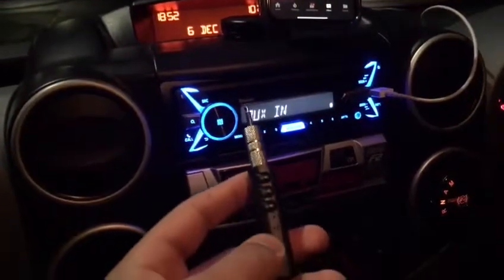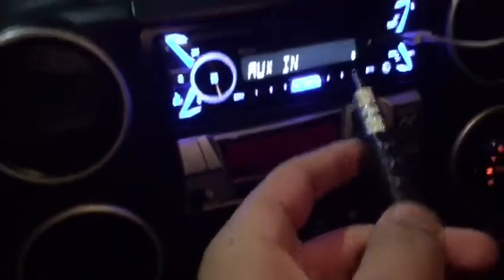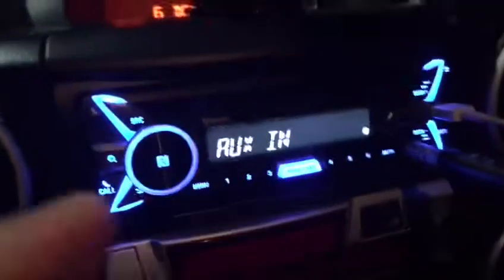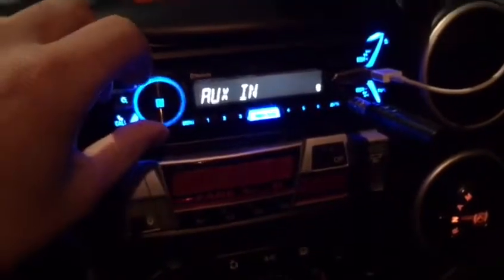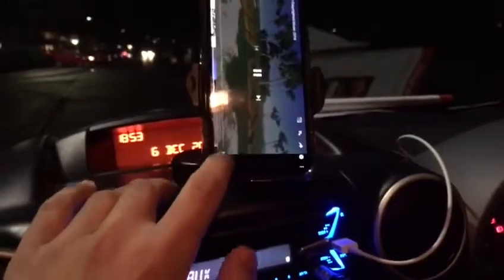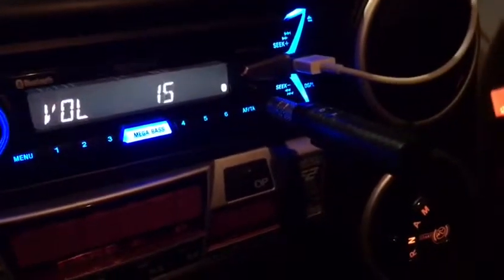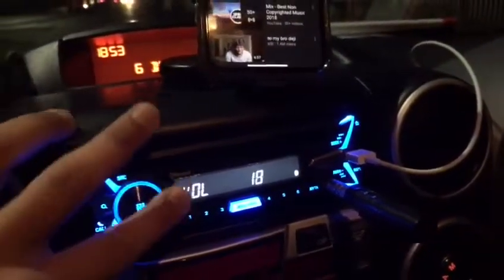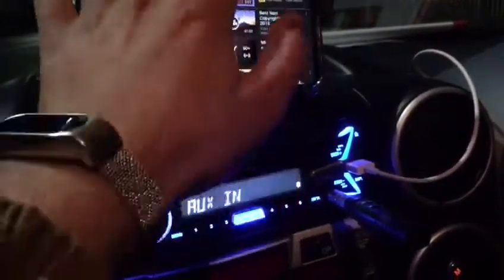Cheap Tech: Bluetooth to AUX Receiver